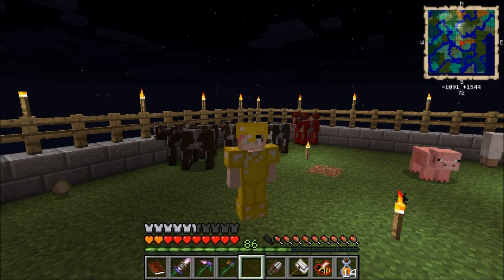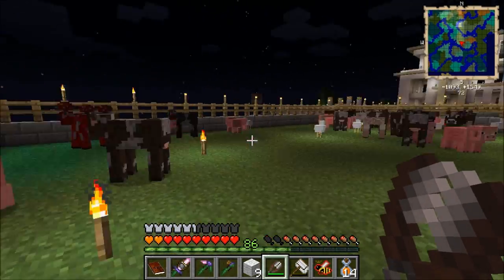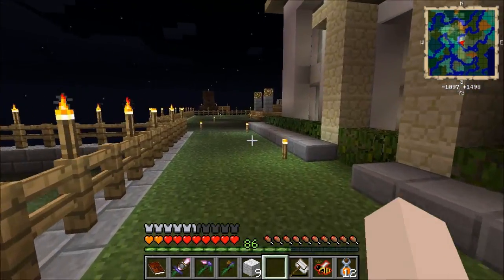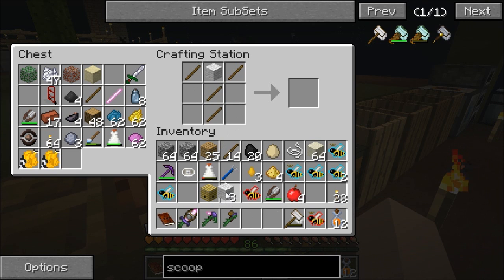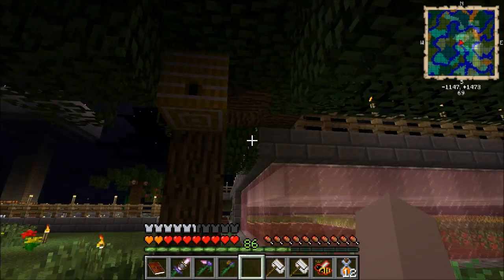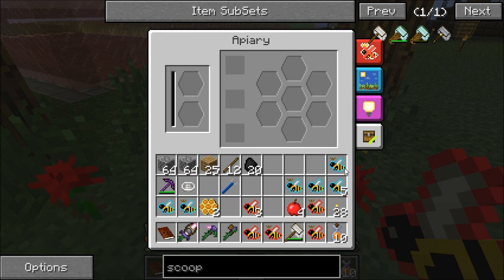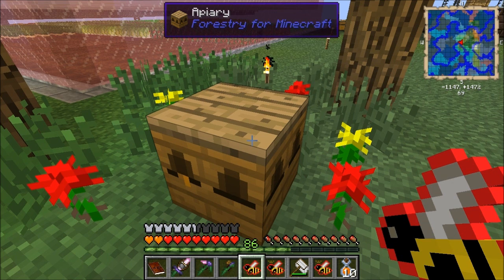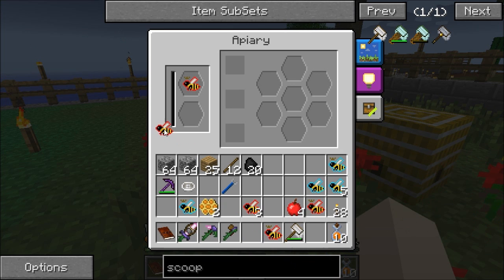Minecraft: FTB Agrarian Skies 99 - Makin Da Bees